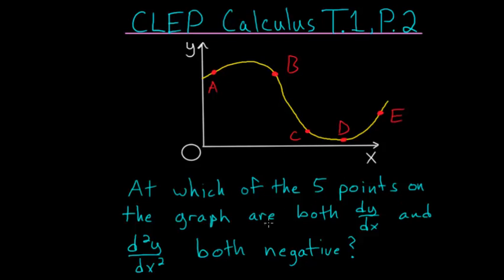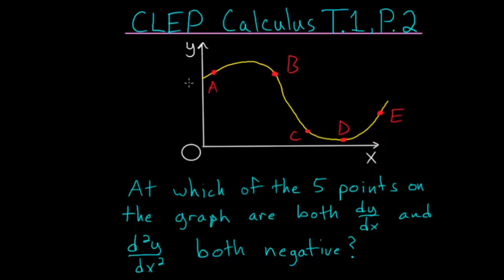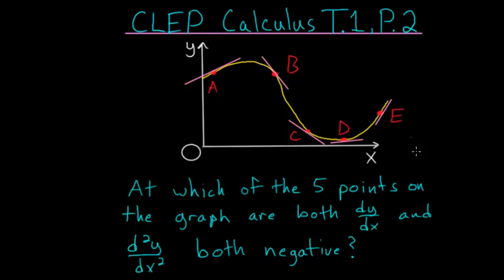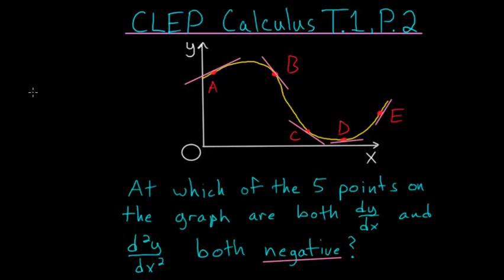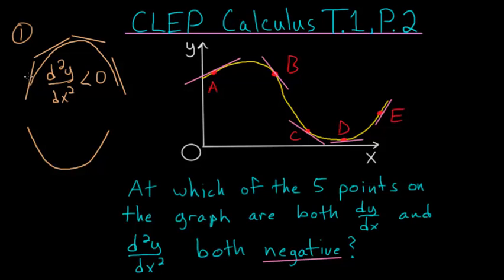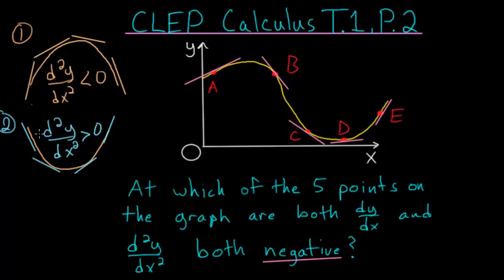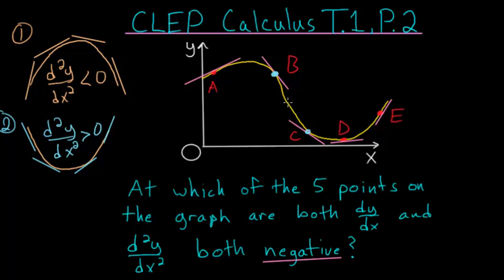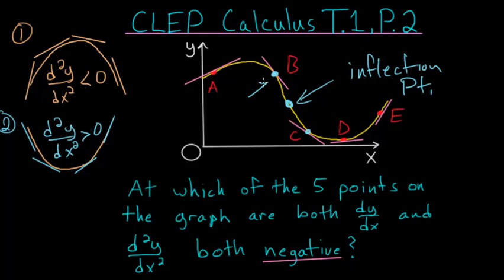CLEP Calculus: First and Second Derivatives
This is the second problem on the 1st CLEP calculus practice test.